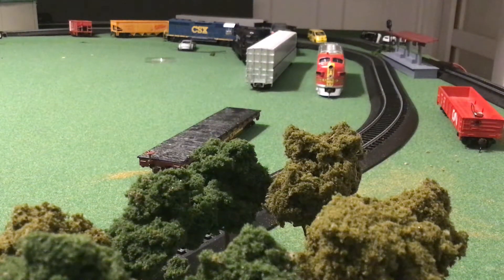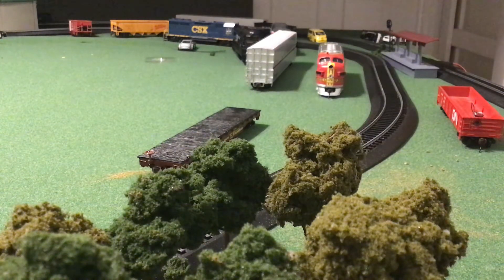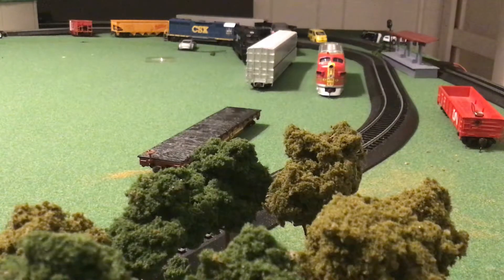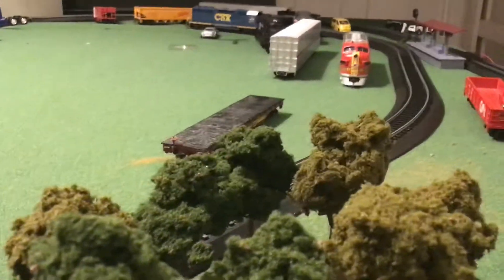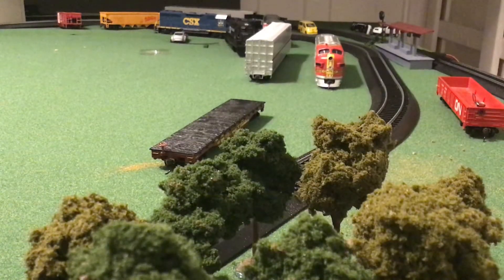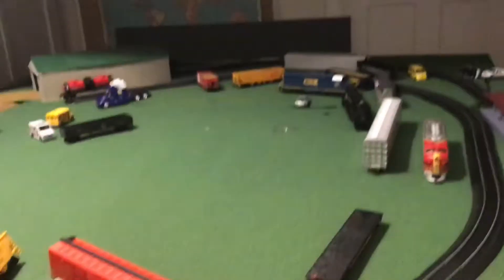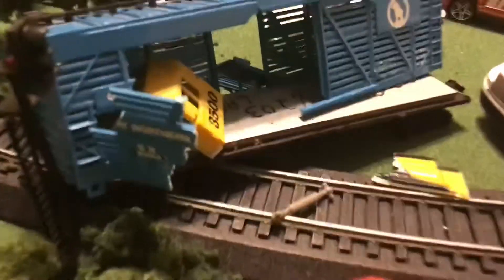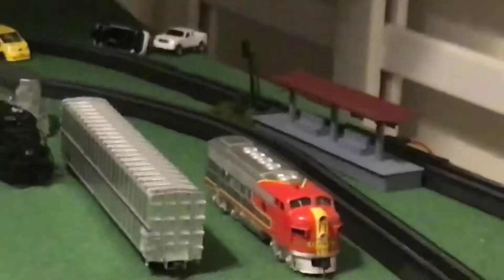Train crash review